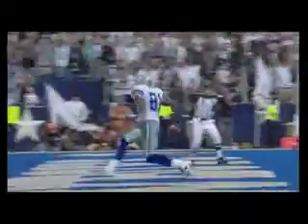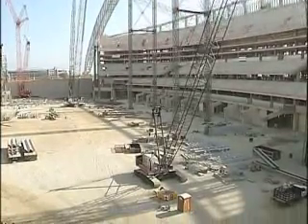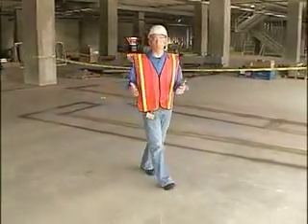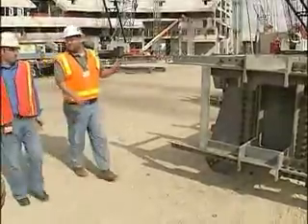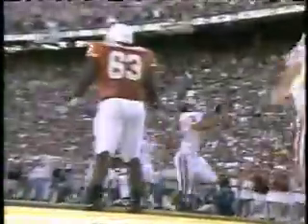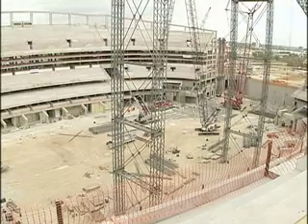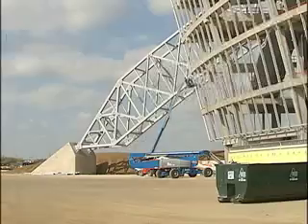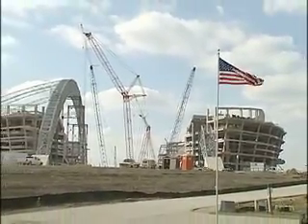The Temple of Jerry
Cowboys are getting a new 1 billion dollar stadium.  This is a story we did
in November '07